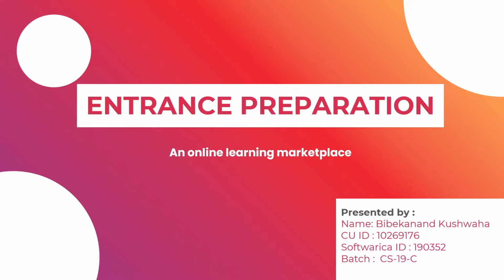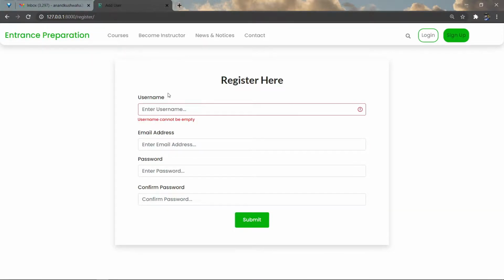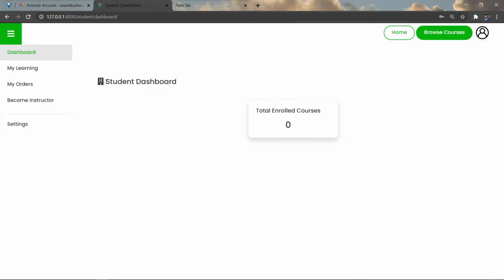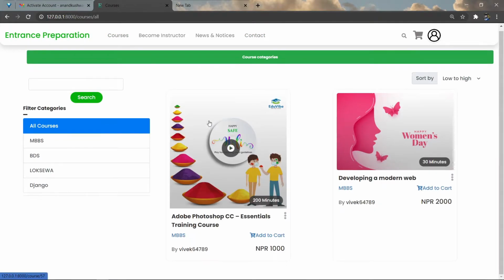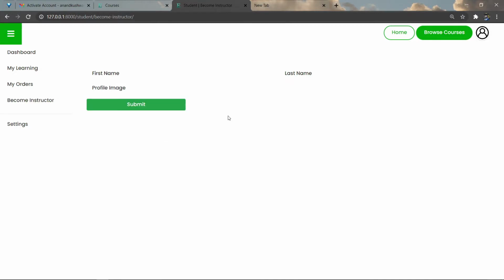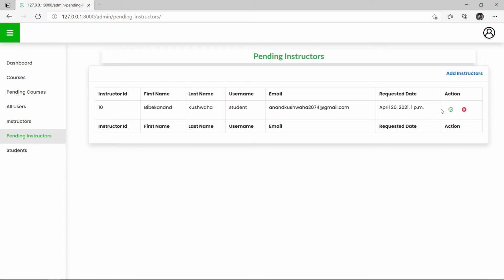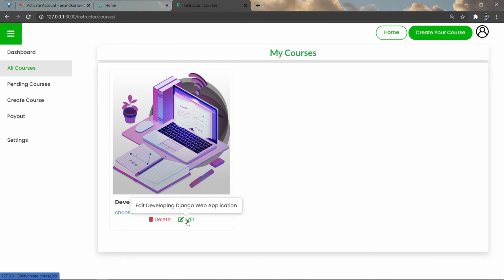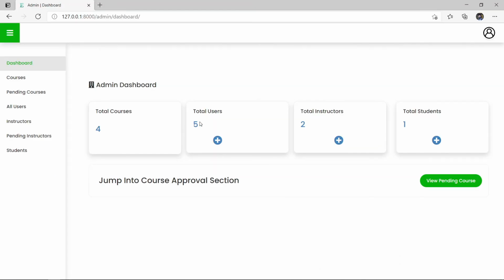Entrance Preparation | E-learning website using Django | Softwarica College | Coventry University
This video is demonstration of my third semester final project for my course module, Developing a modern web. it was build using Django framework of python programming language